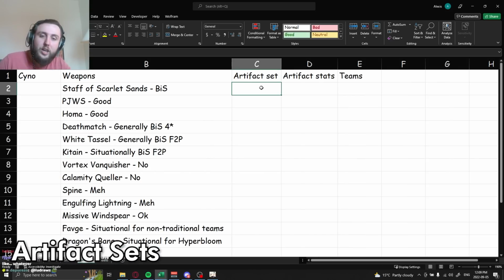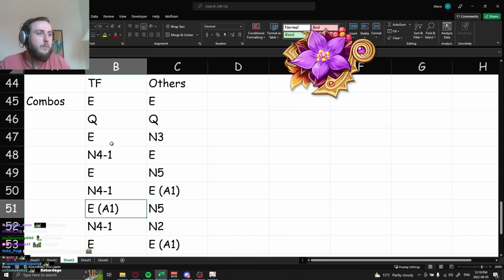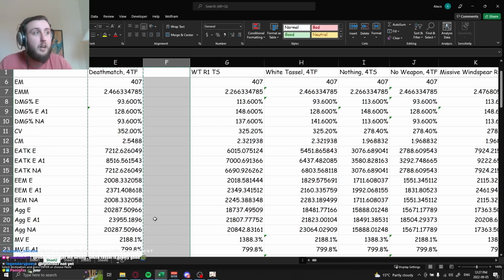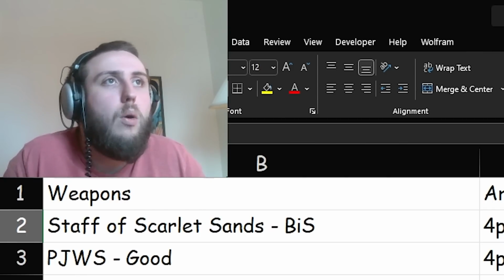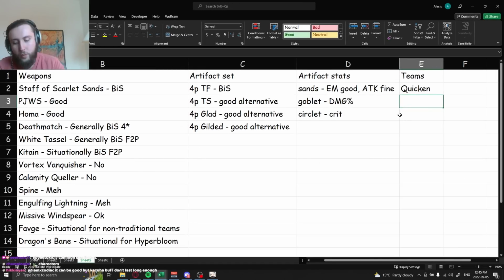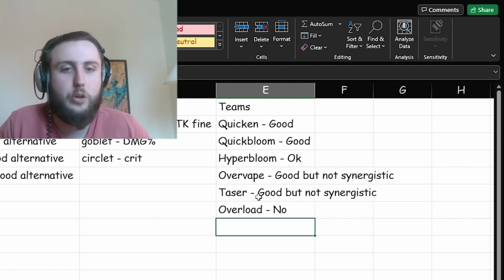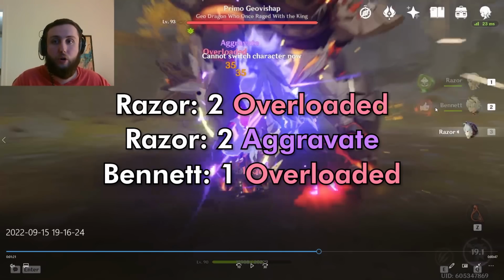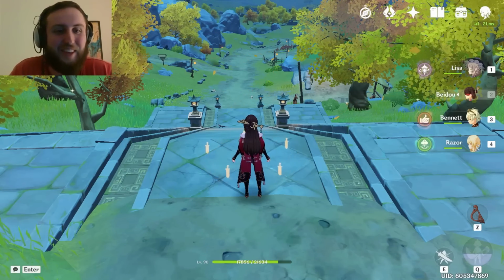How strong is Cyno? | Cyno Pre-Release Analysis - Best Artifacts and Teams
Timestamps
0:00 Intro
0:04 Disclaimer
0:39 Artifact Sets
1:29 Gilded Dreams
1:57 Why TF is good
2:45 Combo differences
6:22 About TF issue
7:24 Artifact Sets conclusion
7:40 About signature weapon
7:59 Artifact stats
9:04 Power Level
10:10 About the casual player base
12:13 Back to Cyno power level
12:46 Keqing
16:53 Cyno Teams - Aggravate
18:21 Cyno Teams -  Hyperbloom / Quickbloom
18:51 Quickbloom
19:23 Barbara
20:22 Ayato
21:06 Cyno Teams - Hyperbloom
21:52 Team verdict
23:03 Corrections about teams
25:40 About Overload mechanics
31:57 Team verdict cont.
32:49 Closing thoughts
33:33 Outro